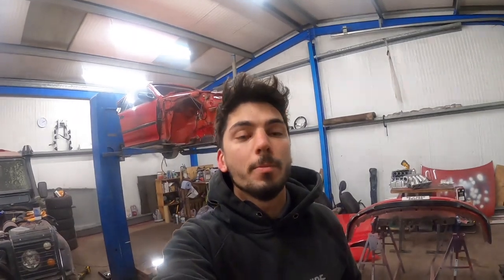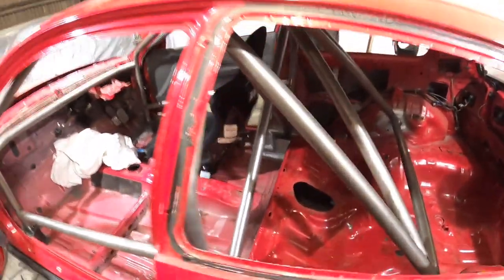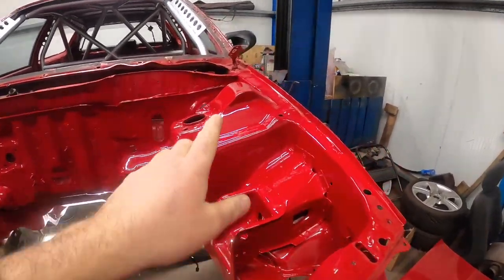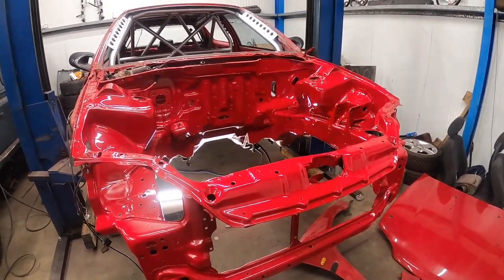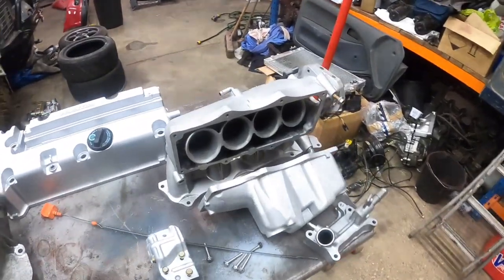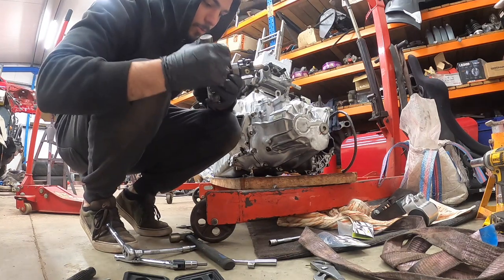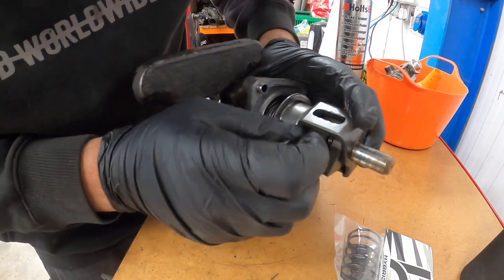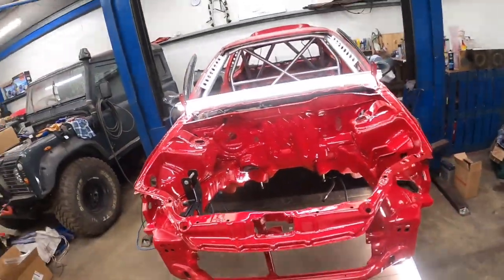K24 Civic EG RACE CAR BUILD EP 1 - Roll Cage & Engine Build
In this video I strip down the car and prep the shell and engine for a rebuild. I install Hybrid Racing Shifter Springs. At the end we are ready to install the engine in the car and start the rest of the chassis prep.

First shakedown is planned for third week of March and first race is going to be in April.

This car is being prepped to race in 750MC Hot Hatch series.